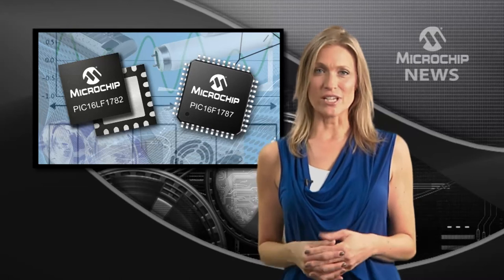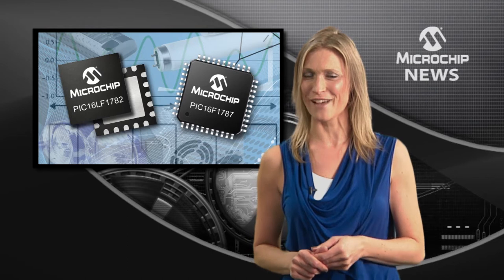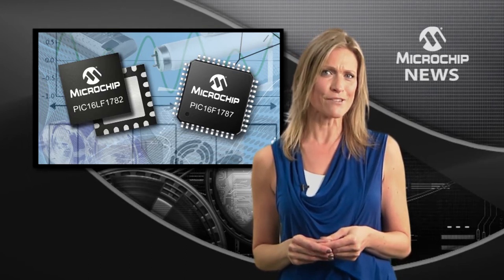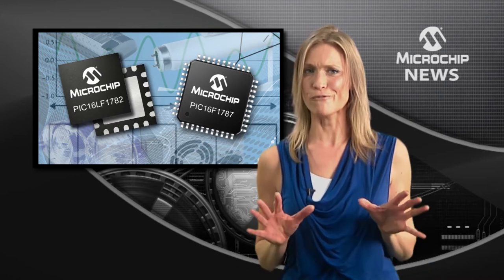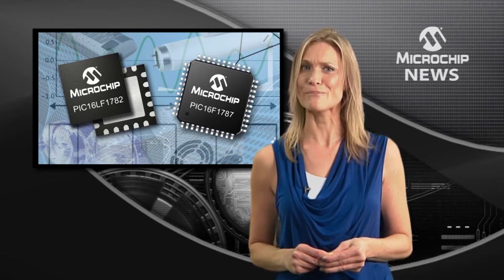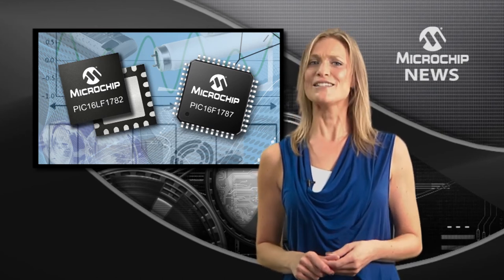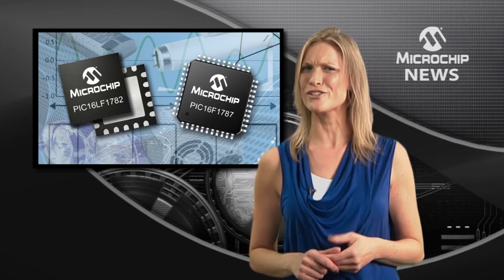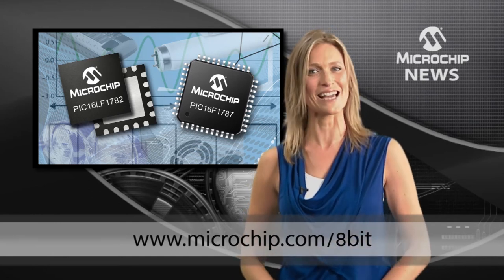Microchip Brings Cost-effective Advanced Analog & Digital Integration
[MNV 110B] Microchip Technology brings cost-effective advanced analog and digital integration to 8-bit PIC® MCUs